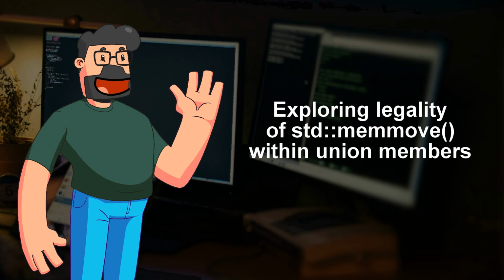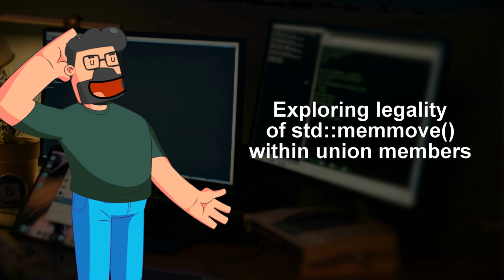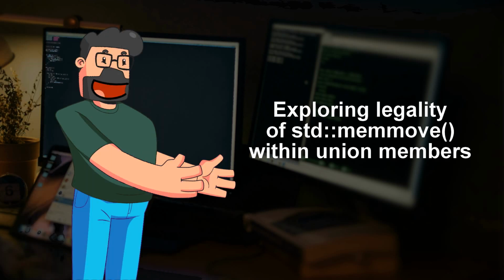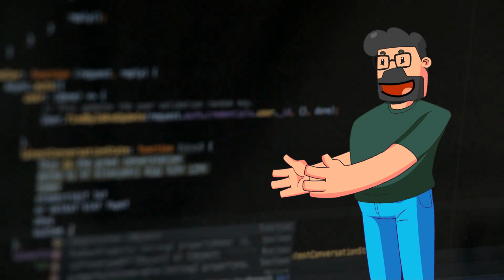Exploring legality of std::memmove() within union members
Today we dive into the legality of using std::memmove() within union members. Is it legal to std::memmove() from one union member to another? Watch to find out!

✅ VIDEO INFO:
00:00:00 - "Exploring memory reinterpretation in C++ rules"
00:00:24 - 'std::memmove' and union types solution

This solution would not have been possible without the contributions of users: Toby Speight and user17732522